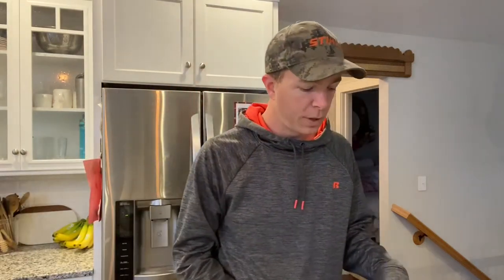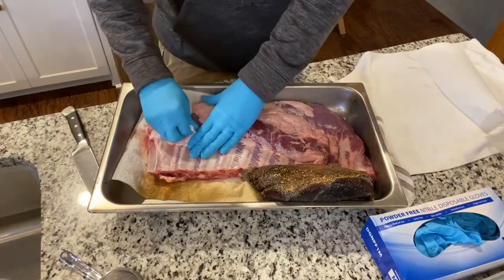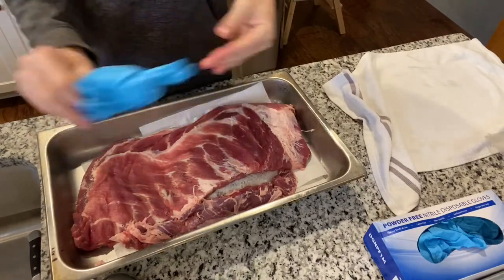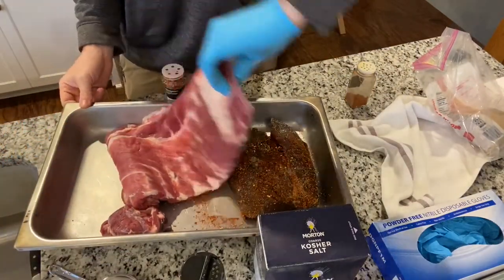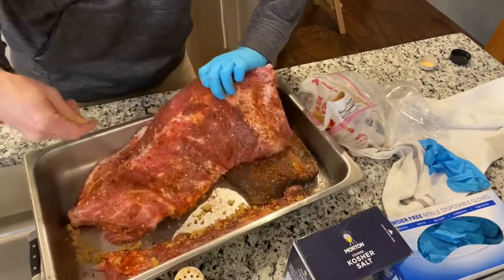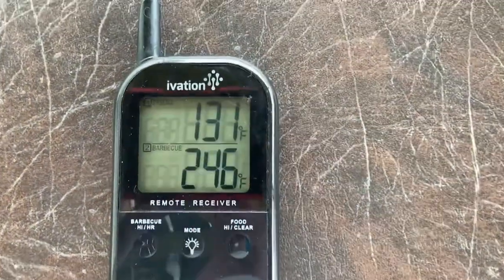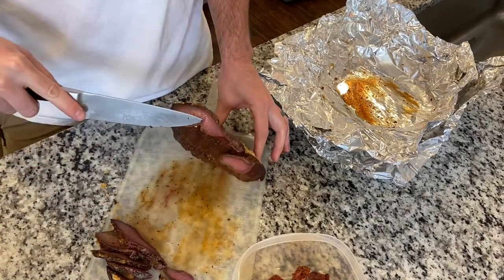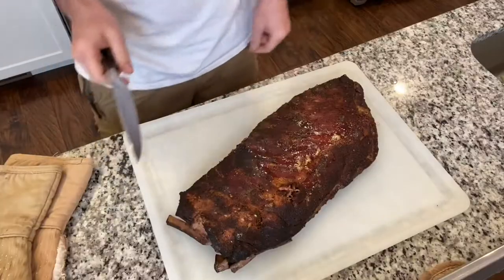How to smoke ribs and venison roast